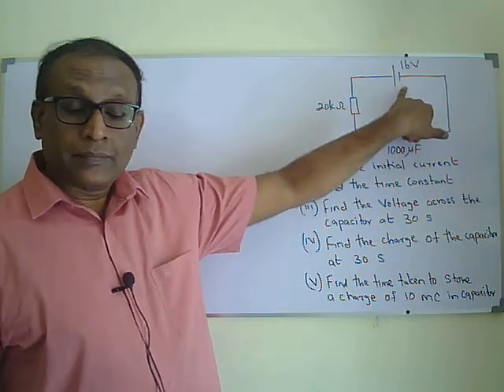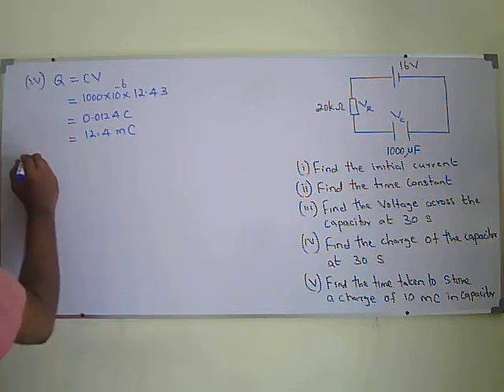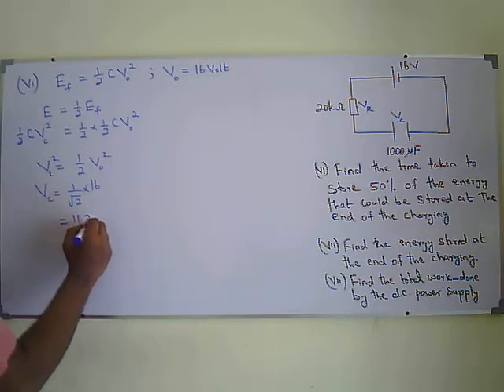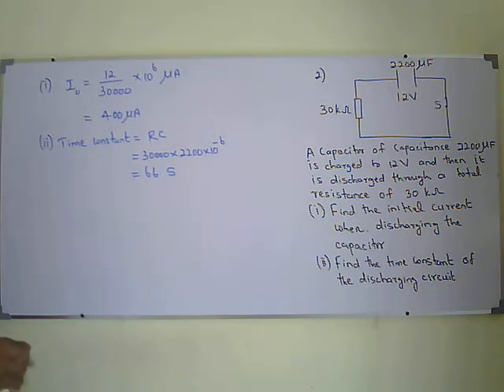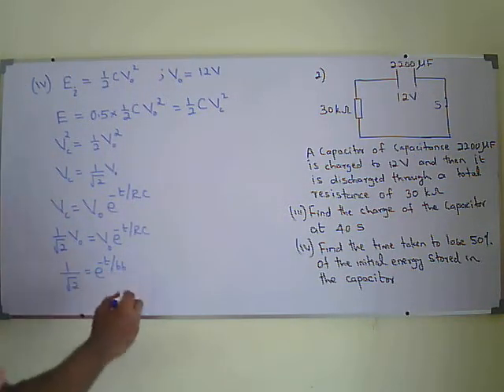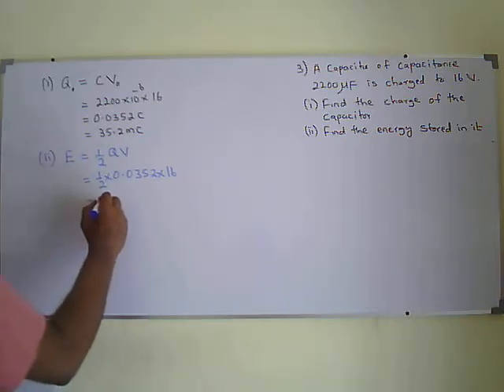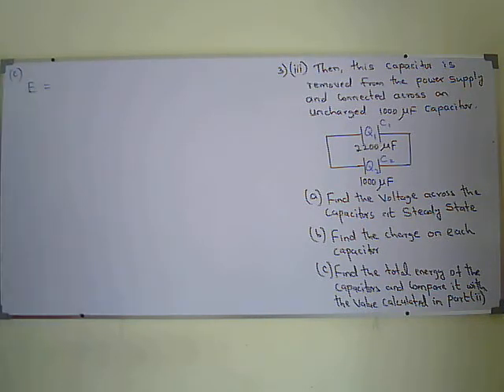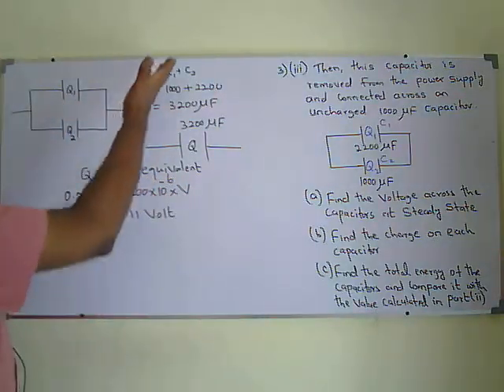Lesson on Past Paper Exam model Questions Charging Discharging Energy Edexcel IAL Unit 4 WPH14/01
0:00 Lesson on Past Paper Exam model Questions Charging Discharging Energy Edexcel IAL Unit 4 WPH14/01
0:10 Capacitor Series Parallel Connection